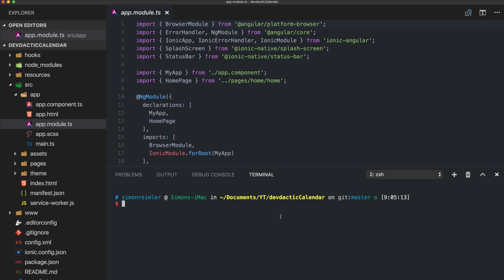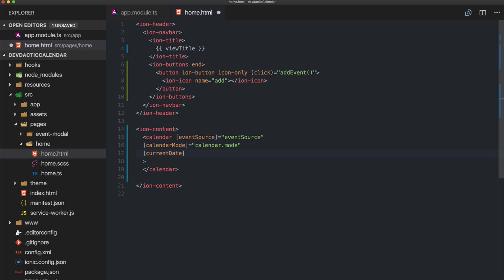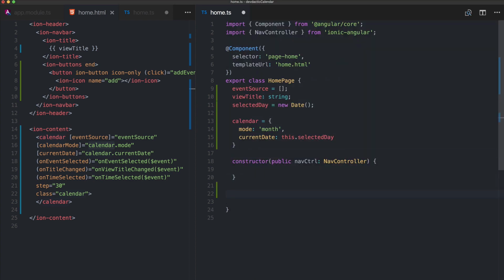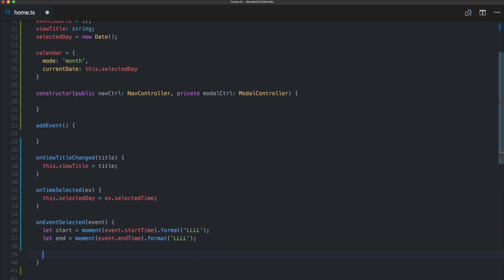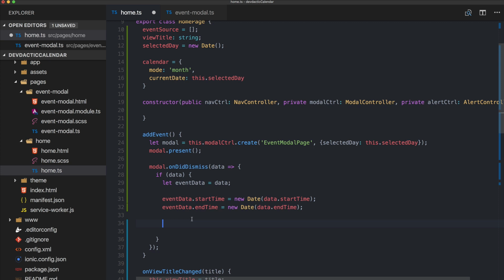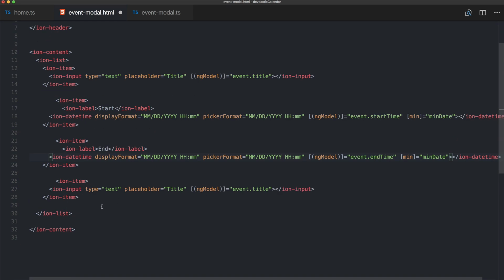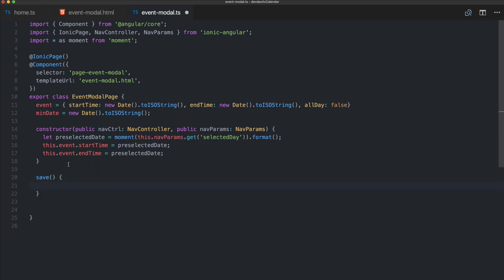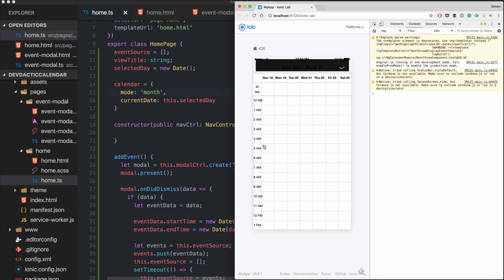How to build an Ionic Calendar App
Add a cool Calendar component into your Ionic app!

Want to read instead of watch? Here's the full Ionic tutorial